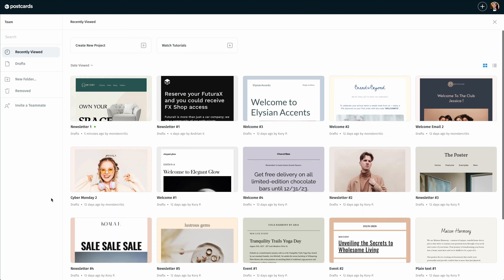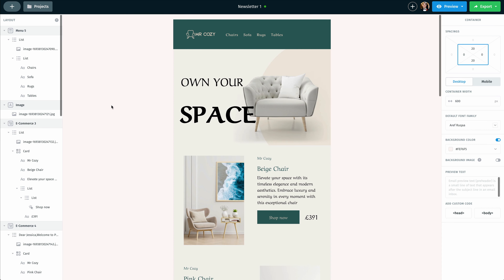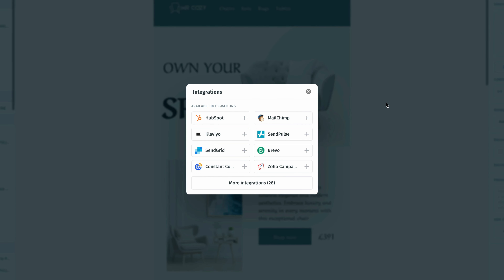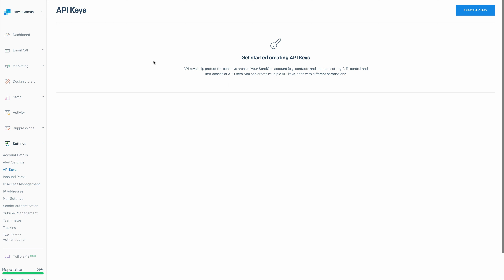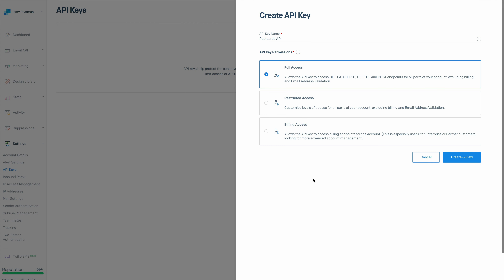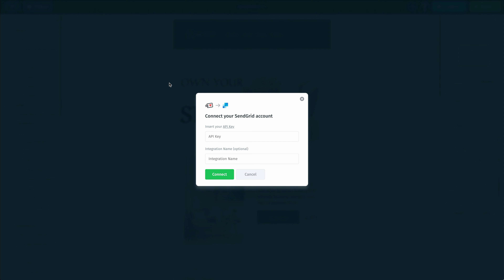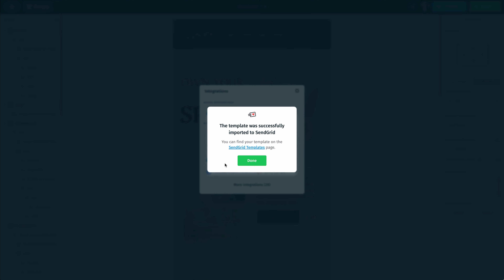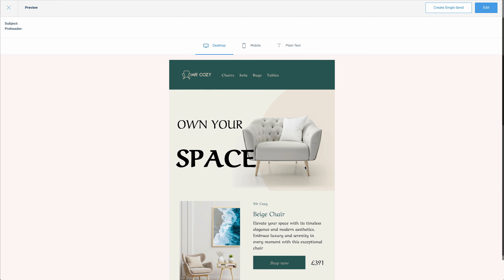How to Import an HTML Email Template to SendGrid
Hello, and welcome to the Postcards app tutorial video. In this tutorial, I will demonstrate how effortless it is to import your email templates into your SendGrid account. Let's get started.

Firstly, I'll open the newsletter I am working on by double-clicking on it. Once it's open, I'll customize it according to my requirements. After customization, I will hover over the export option located at the top right and click on it. Following this, I will click on the integrations option. A pop-up window will appear, displaying a variety of one-click integration options.

For this tutorial, I'll select SendGrid. Upon doing so, another pop-up window will prompt me to insert my API key. The term "API key" here is actually a hyperlink that directs us to the API section within our SendGrid account, simplifying the process of creating an API key. In the API section, I'll click on 'Create API Key', provide a name for the key - I chose 'Postcards API', set the required permissions, and then proceed to 'Create & View'. Voila! The API key is generated. I'll copy this key and return to the Postcards app.

Back in the app, I'll paste the copied API key into the designated section. There's an option to give this integration a name, but I'll skip it and click on 'Connect'. Our connection is successfully established and the template is imported into the SendGrid account. A hyperlink is available which directs us to the templates section within the SendGrid account, showcasing the imported newsletter. I'll preview it and as seen, it mirrors the design created within the Postcards app.

Importing email templates into your SendGrid account is made straightforward with our one-click integration feature.